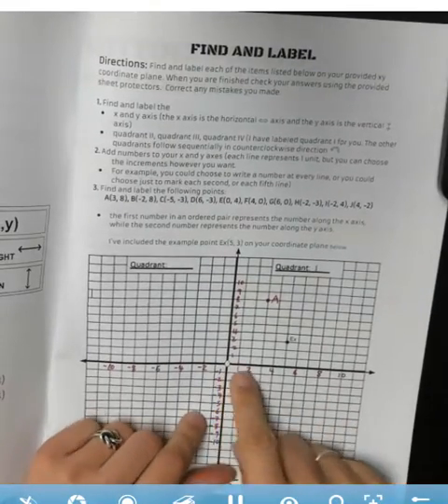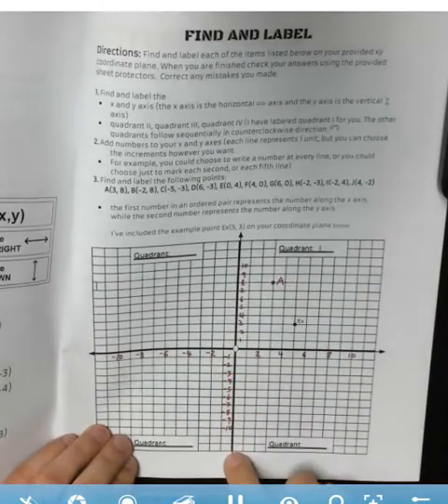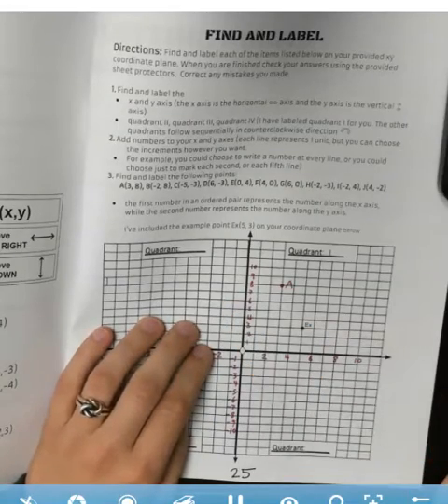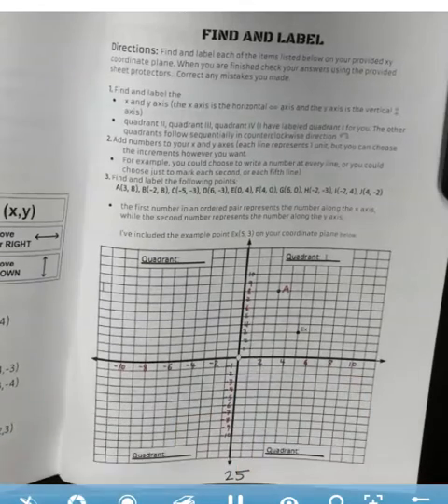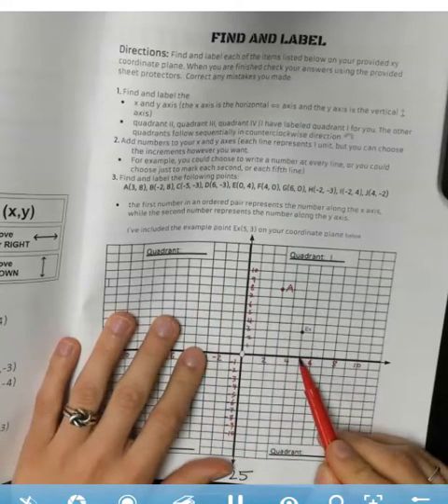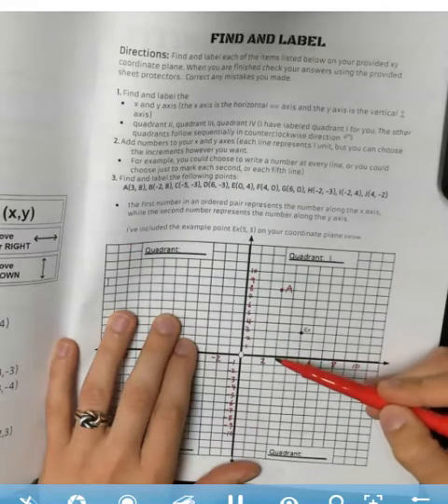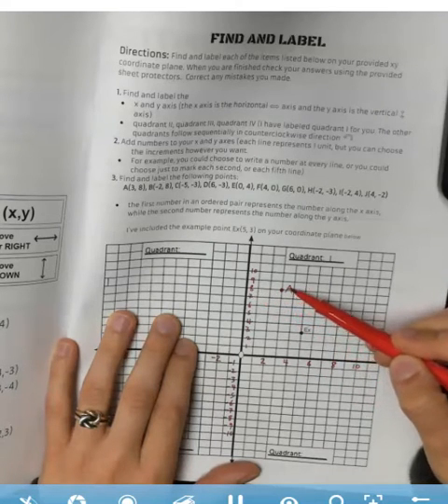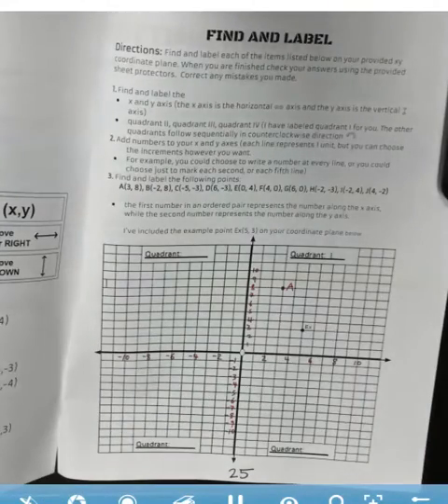Find and Label